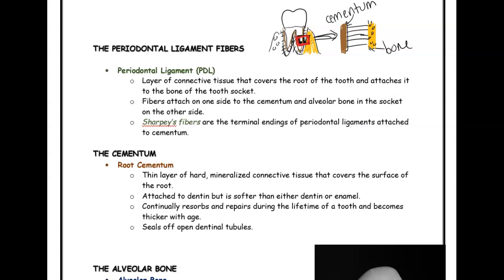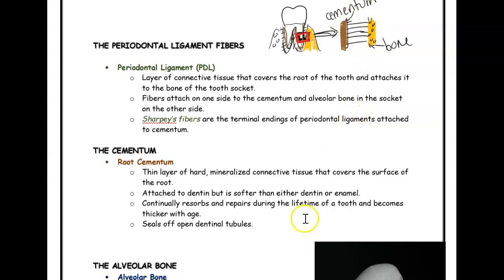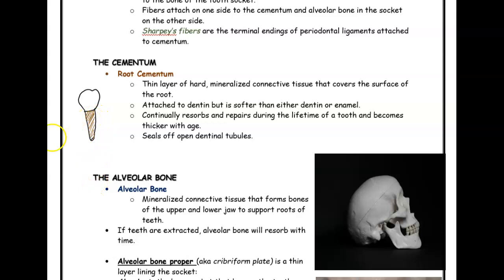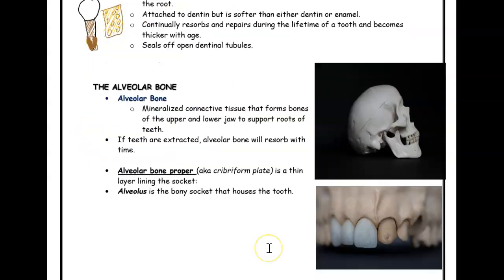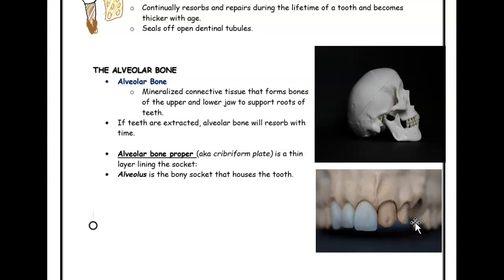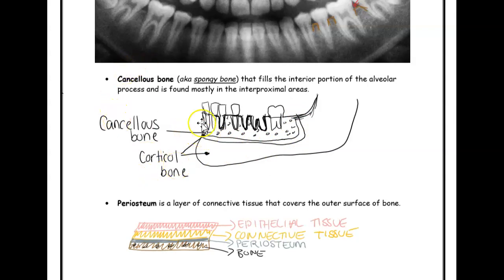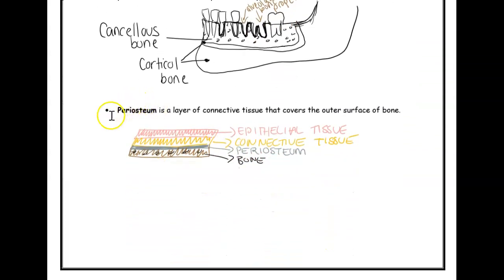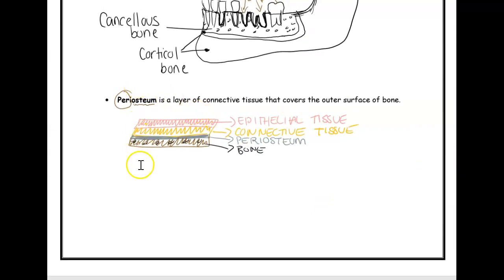What is the periodontium? Part 3 - Periodontal Ligament Fibers, Cementum & Alveolar Bone